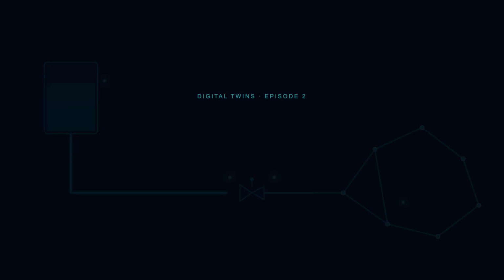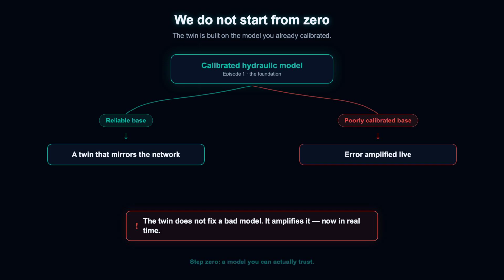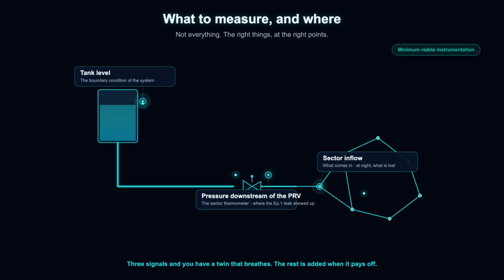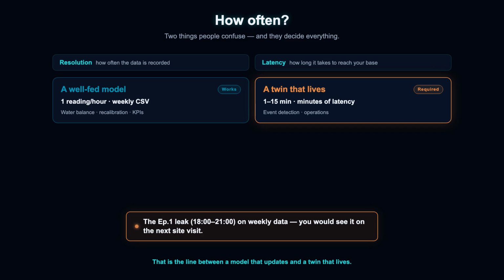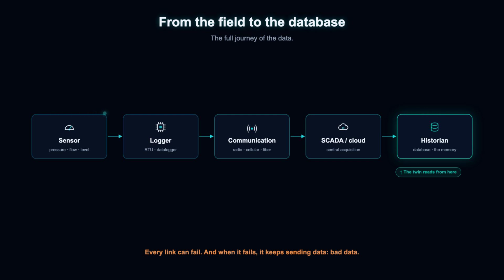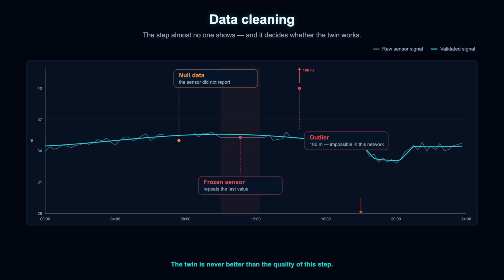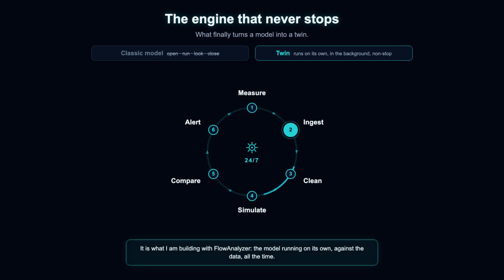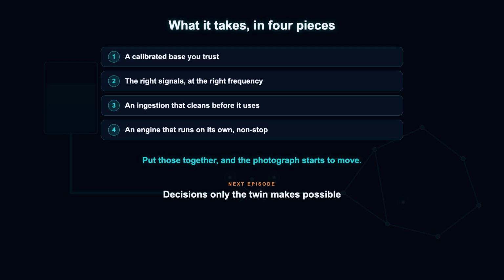How do you actually transform a calibrated hydraulic model into a living Digital Twin?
In this second episode of our series, we move away from the theory and look at the concrete technical building blocks required to make your network "breathe." We break down why a digital twin won't fix a bad model, where you actually need to place your sensors, and the critical data-cleaning step that almost no one talks about.

Link to the first episode in comments

If you've ever wondered how field data safely travels from a physical pipe to an automated simulation engine, this video walks you through the entire journey.

📌 What you will learn in this video:
The Golden Rule: Why dirty data on top of a bad model just gives you "live noise."
The 3 Core Signals: The exact parameters that do 90% of the heavy lifting in a water sector.
Resolution vs. Latency: The technical line that separates a standard model update from a living twin.
The Data Journey: How data travels from sensors, loggers, and SCADA to the Historian.
Data Cleaning (The Hidden Step): Dealing with null values, spikes, and frozen sensors before they ruin your simulation.

The Automated Loop: How continuous engines run simulations in the background without anyone pressing a button.

⏱️ Timestamps
0:00 - Data Infrastructure vs. Magic
0:27 - Step Zero: Why a Twin won’t fix a bad model
1:20 - The 3 signals your network needs to breathe
2:08 - Resolution vs. Latency: Finding the right frequency
3:06 - The Journey: From field sensor to the Historian
3:48 - Data Cleaning: Filtering spikes, gaps, and frozen sensors
4:54 - The Automated Engine: Closing the simulation loop
5:47 - Summary: The 4 pieces of the Digital Twin puzzle

🌊 About Transparent Blue Water
We build digital tools and break down advanced hydraulics to help you optimize water networks using real-time data and modern automation.

In the next video, we will dive into the most exciting part: the real-world operational decisions that only a digital twin can make possible.

Built using insights from flowanalyzer.io and the physical infrastructure principles of modern water distribution networks.